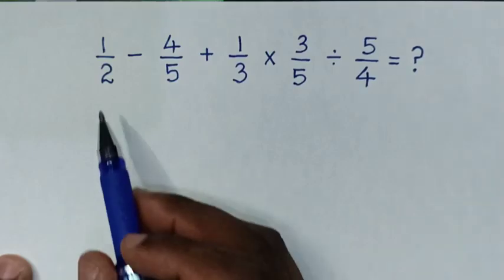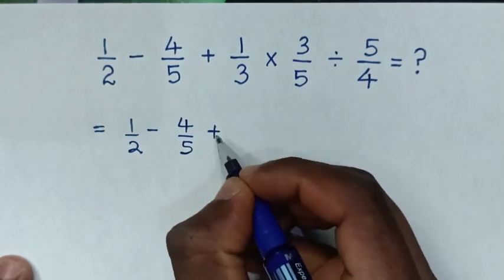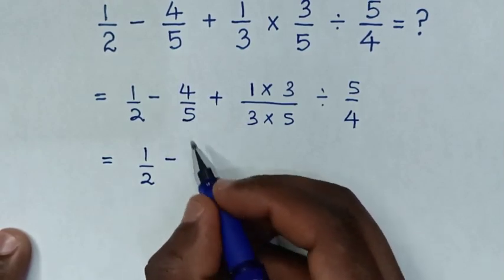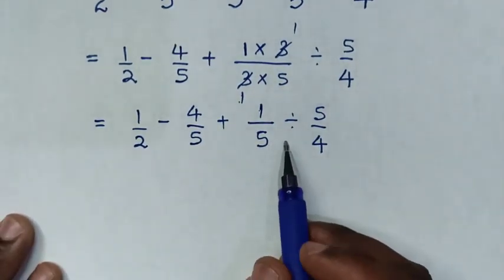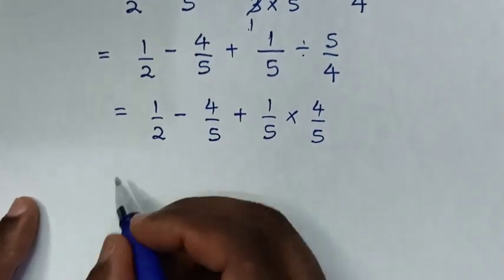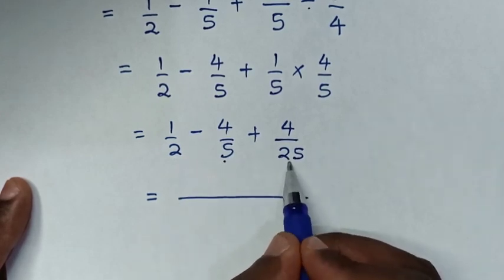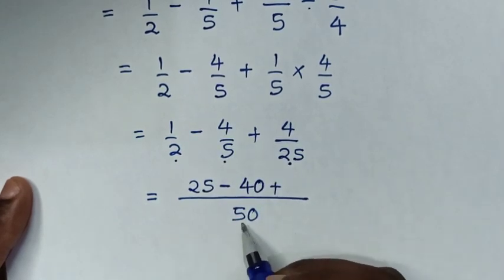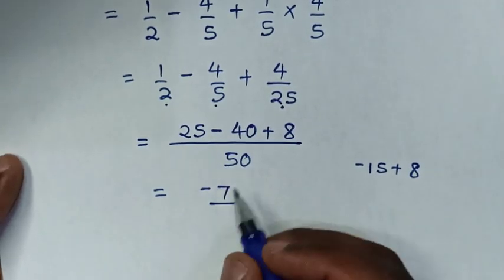Operations with positive and negative fractions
How to solve this math problem with positive and negative fraction